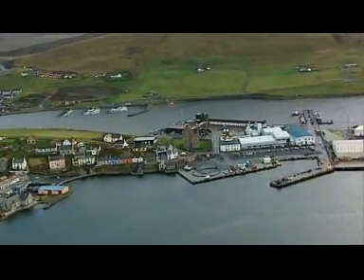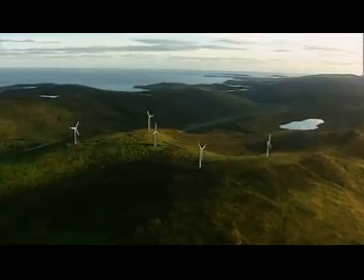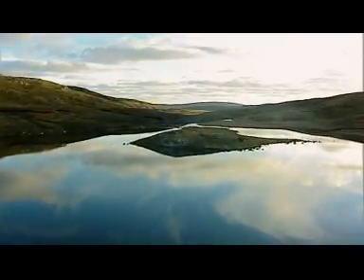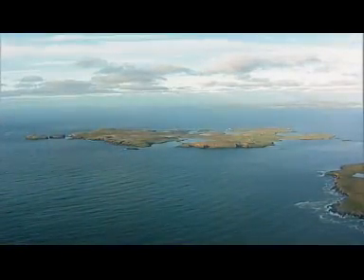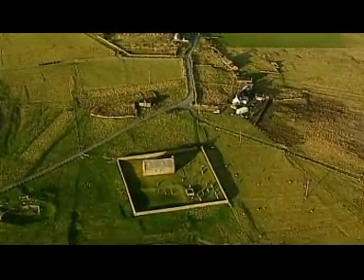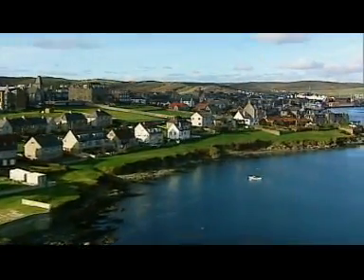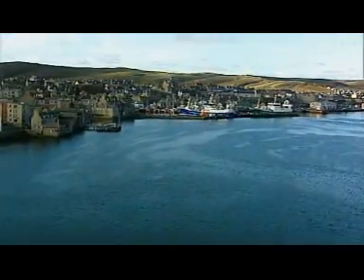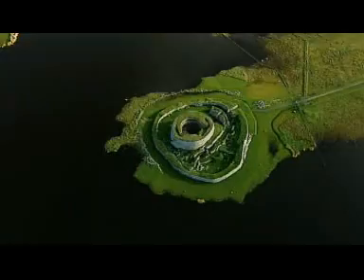Islands of Scotland - The Shetland Islands (2/3)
4) The Shetland Islands

The Shetland Islands comprisies more than a hundred islands, just 15 of them inhabited, span the hundred miles (145km) between Fair Isle and Out Stack, the northernmost point of Britain.

This bustling archipelago of 22,500 people boasts abundant wildlife, a spectacular coastline and dozens of major archaeological sites. The 567 sq. mile (1468kmÂ²) county of Shetland is an entrancing mixture of Scotland and Norway.